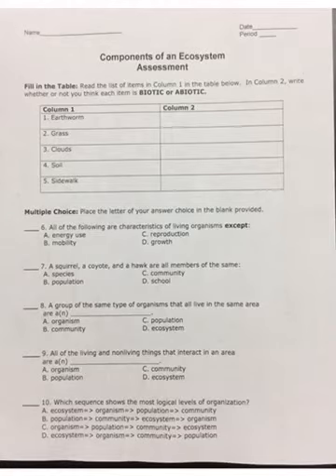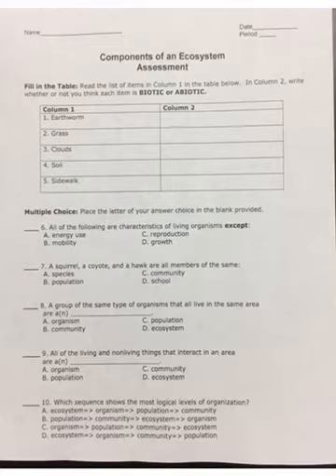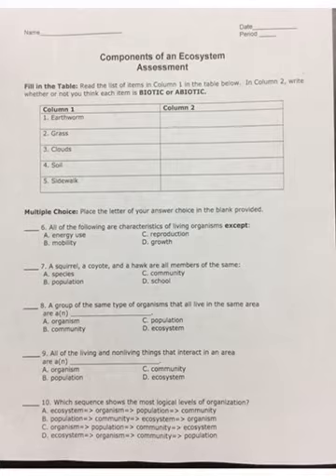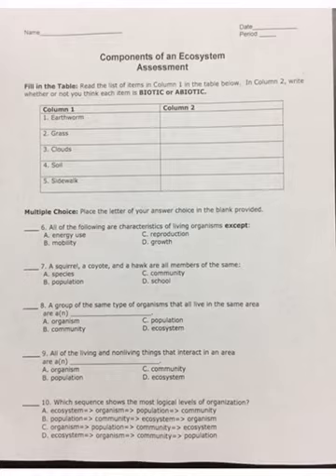Components of an Ecosystem Assessment